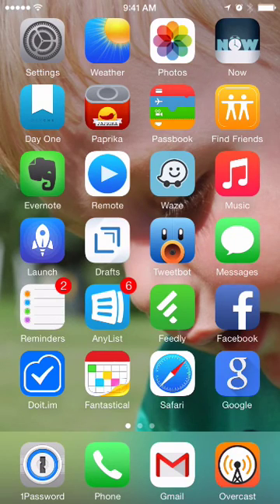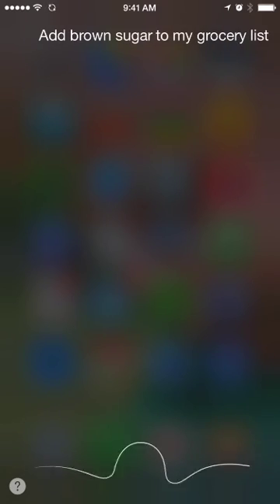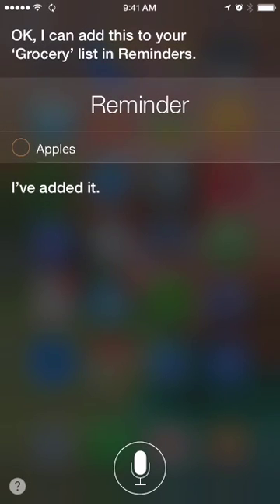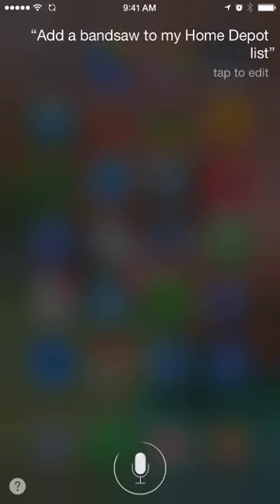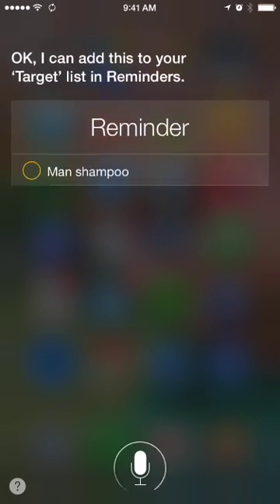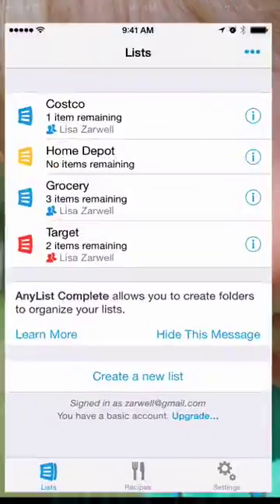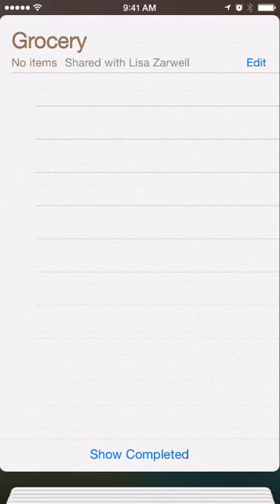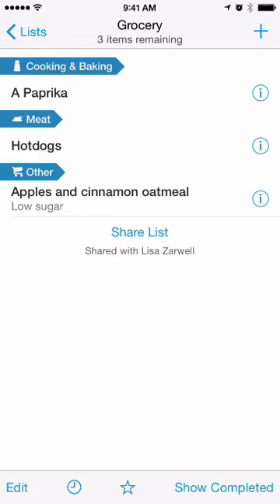Using the Siri to create, manage, and share grocery lists.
How I use Siri, the Reminders app, and AnyList to create, manage, and share grocery lists.